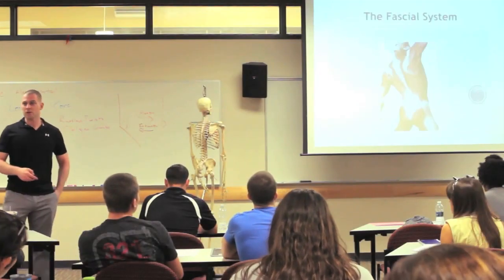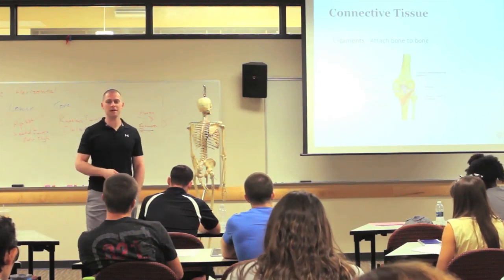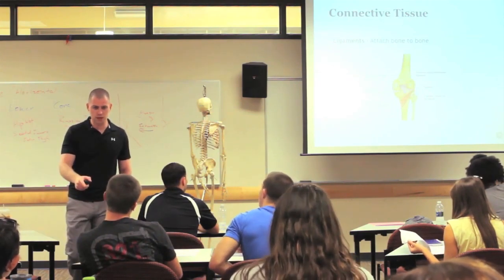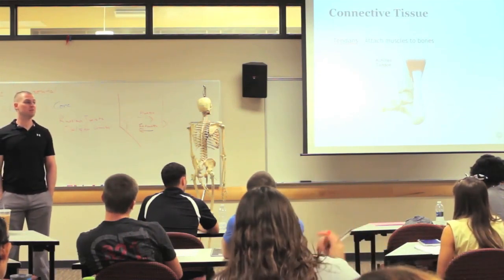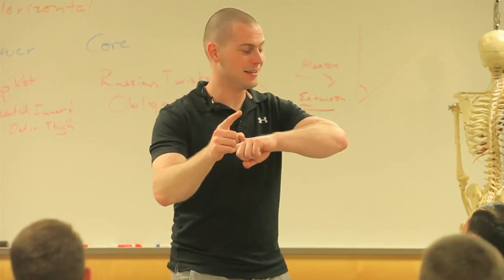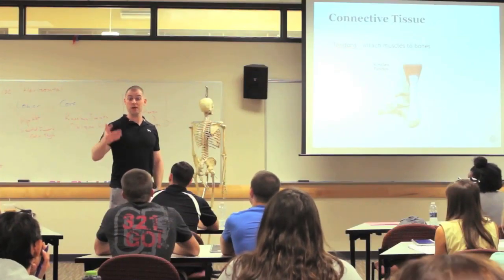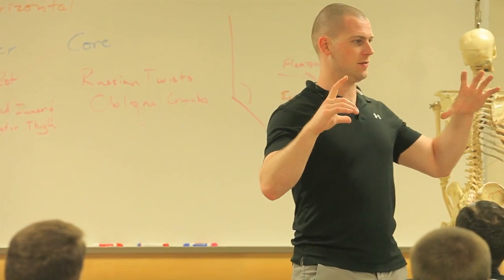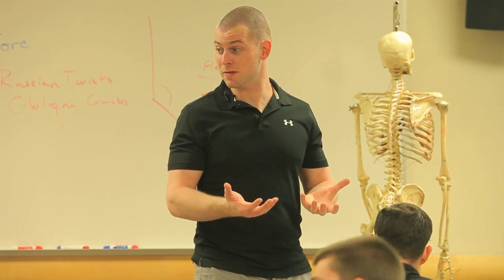introduction To Connective Tissue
Course is worth 1 credit towards the BI Certified Personal Trainer (CPT) Certification

160+ CEC approved courses and 3 certifications for members.

🔵 Brookbush Institute Offers:
• 150+ CEC approved courses
• Courses on desktop or mobile app
• 500+ videos & 500+ articles

👉 “The thing I most loved about your training was that you were able to take concise complex information and turn it into simple tools anyone can understand and utilize for their training sessions.” - Gabriel Martinez